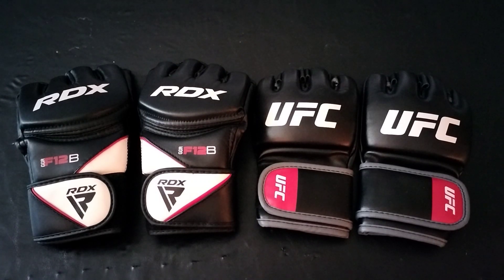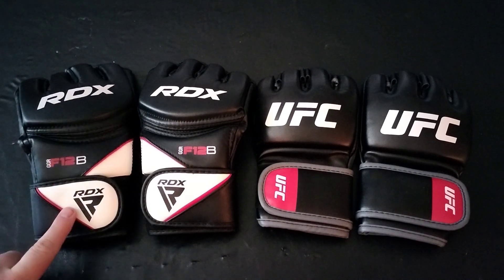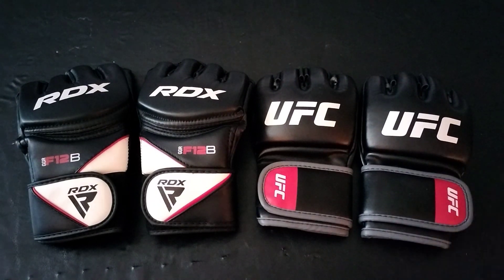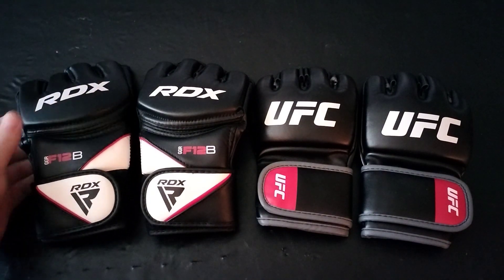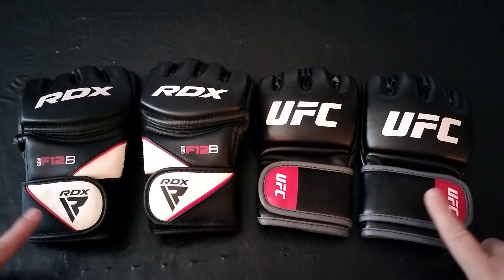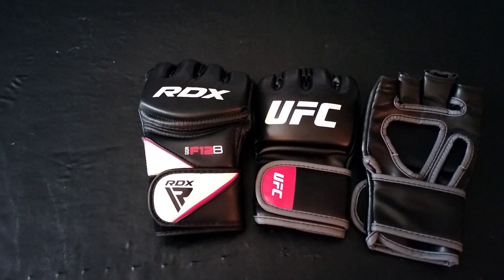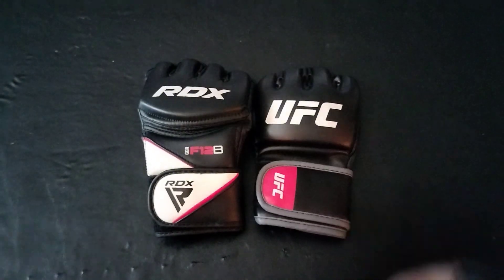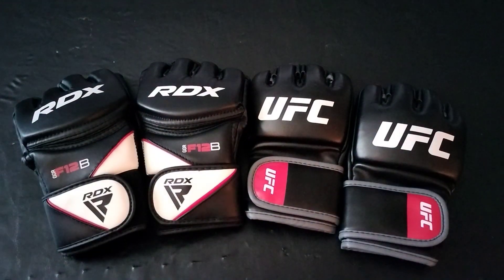RDX vs UFC MMA GLOVES